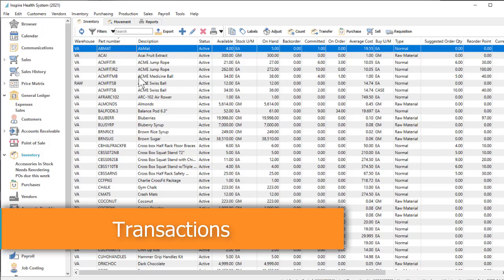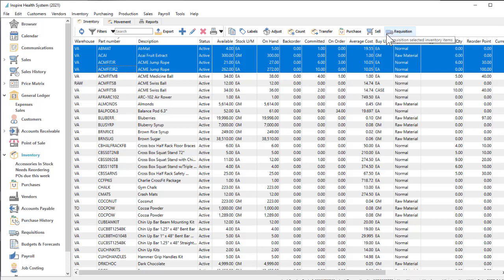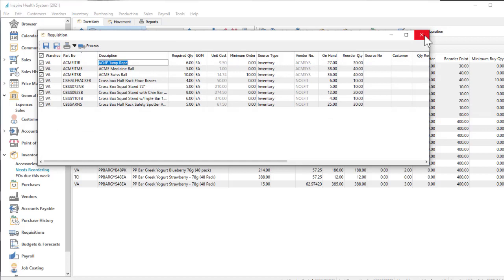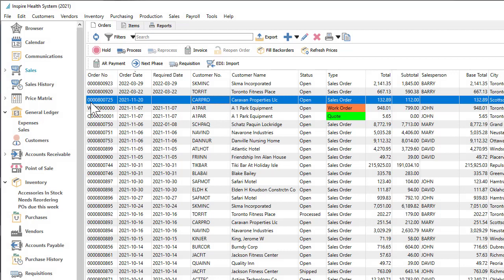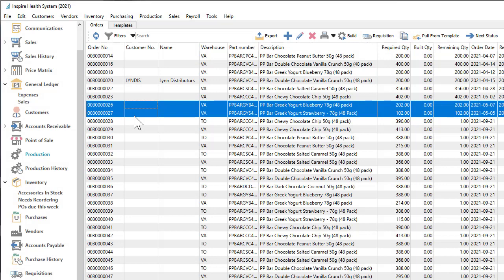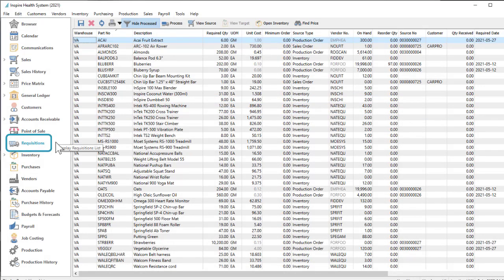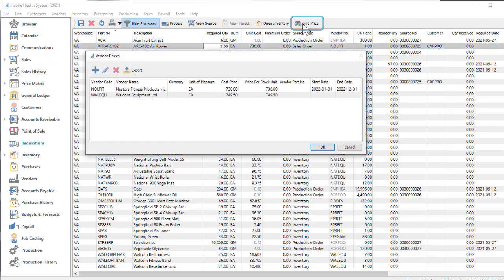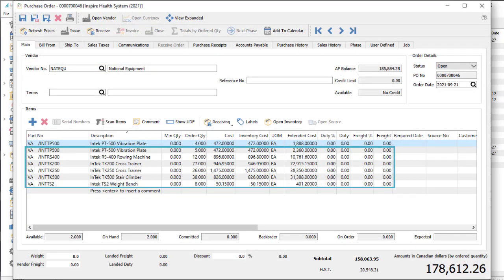Spire Requisitions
A four minute video highlighting how to request purchasing inventory items from various places and process into orders.